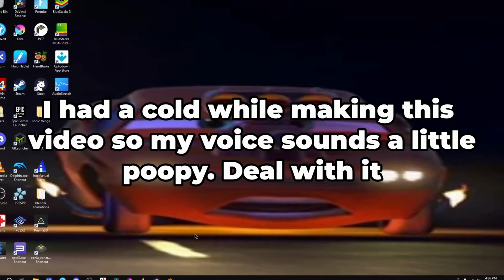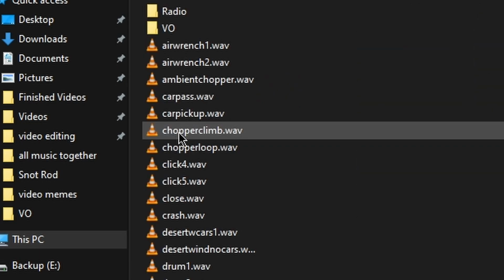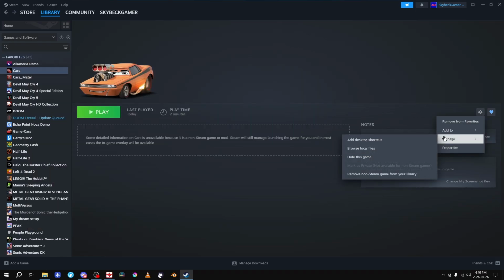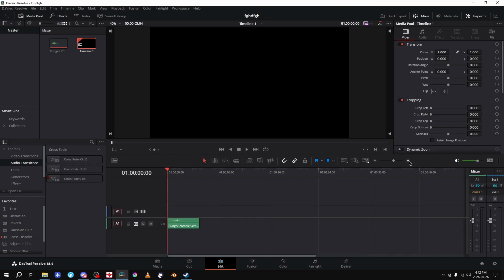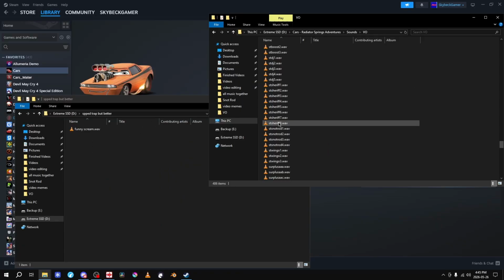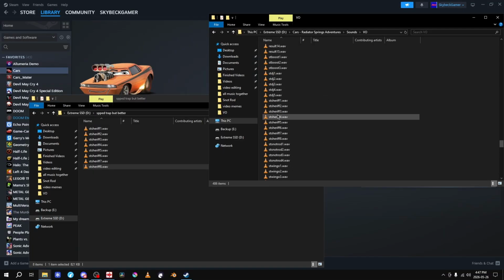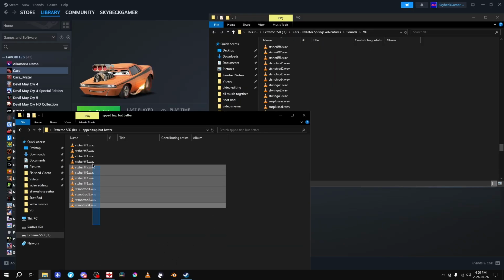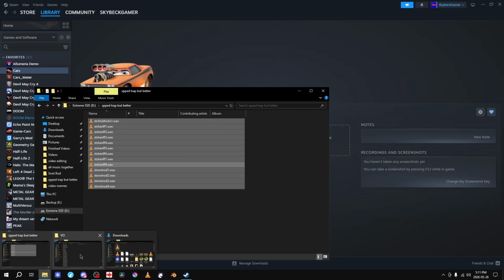I Love Modding Car Game (tutorial on how to mod voices on RSA)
DO NOT ASK WHERE I GOT THE GAME. I cannot say. if I tell you, Snot Rod will kill me...also here's the link to the converter tool